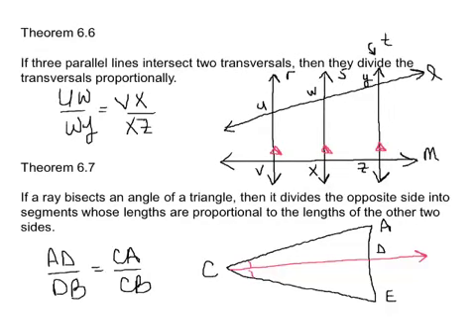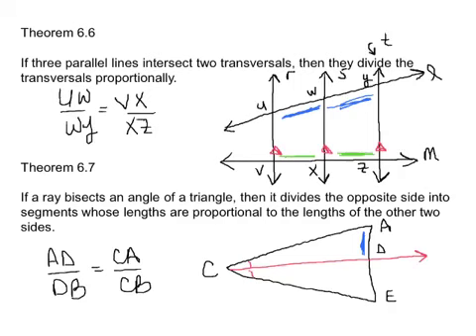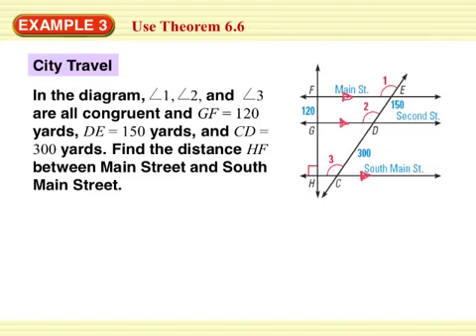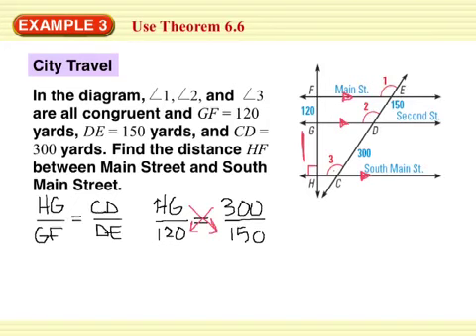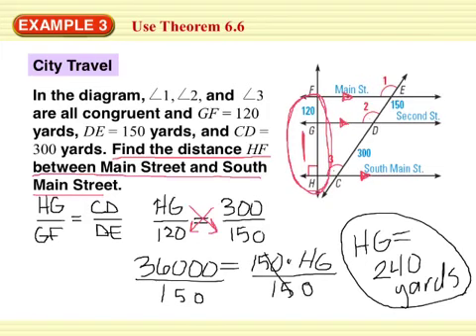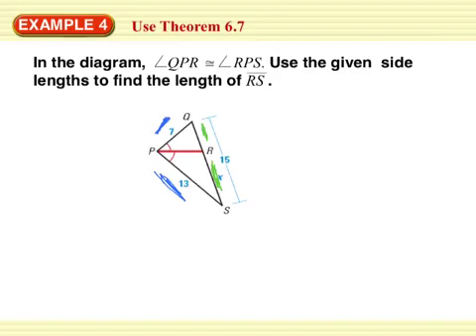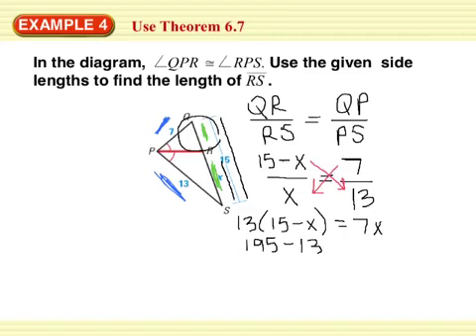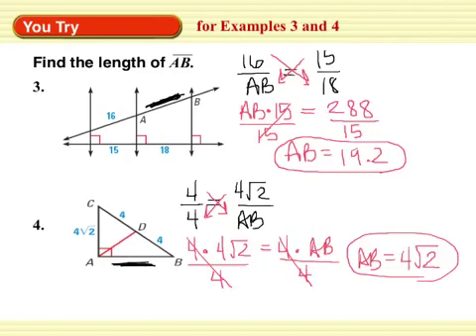6.5 part 2 use proportionality terms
6.5 part 2 use proportionality terms